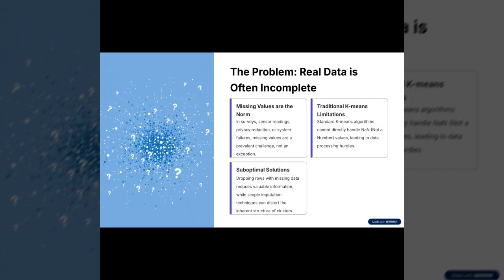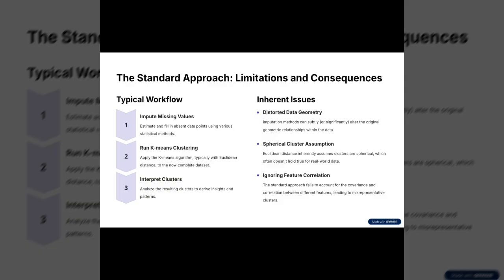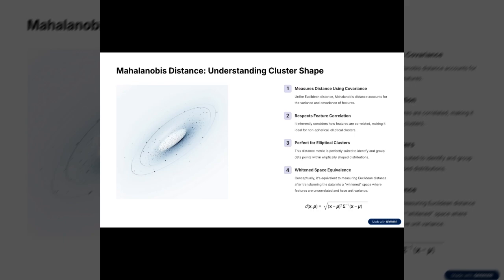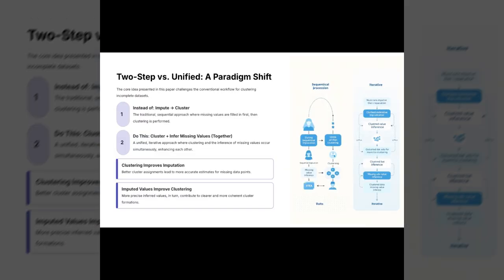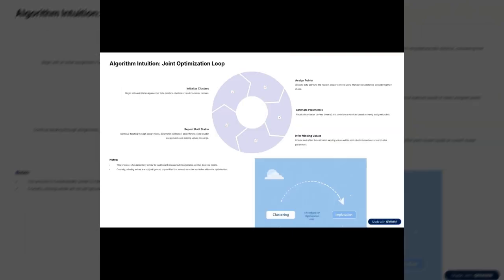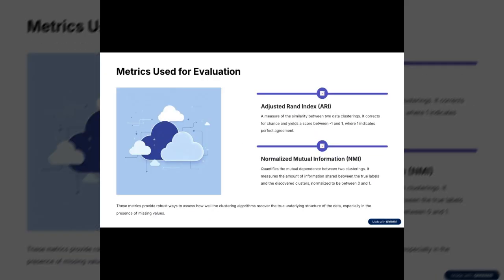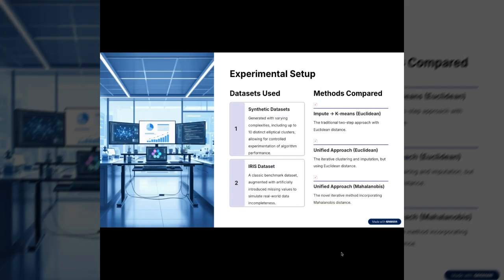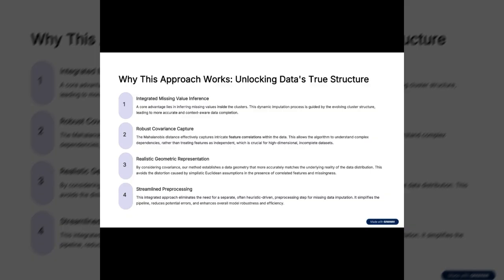K-Means Clustering with Missing Data using Mahalanobis Distance